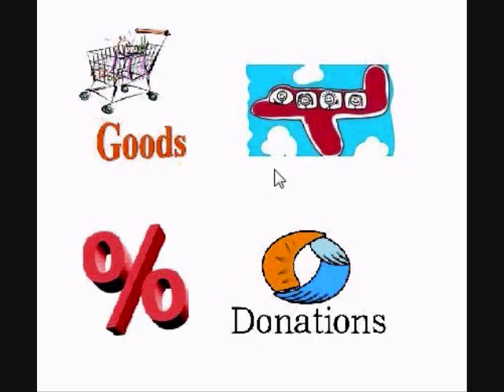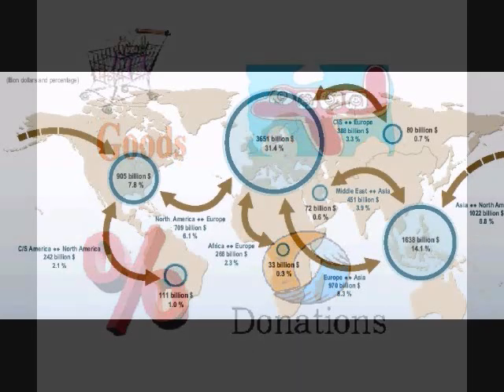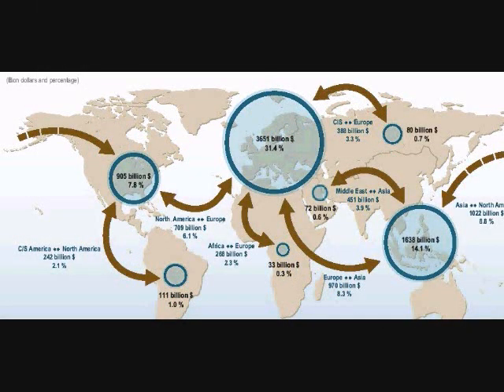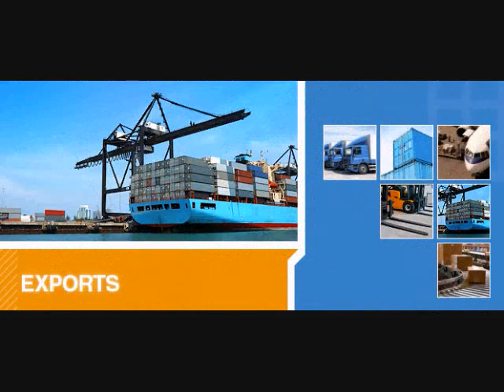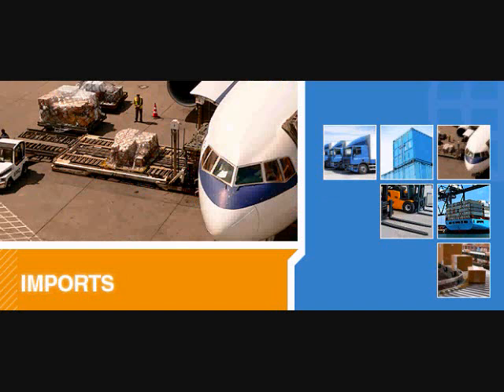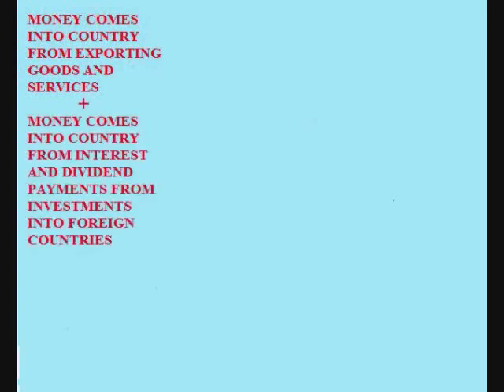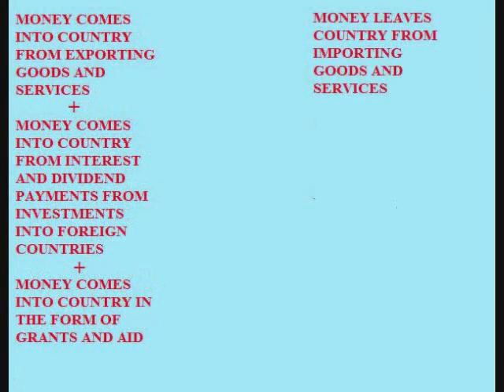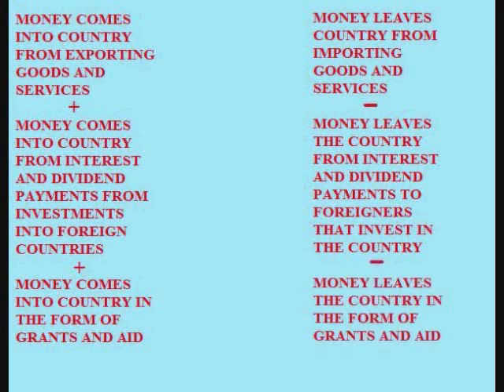10: UNDERSTANDING THE CURRENT ACCOUNT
10 UNDERSTANDING THE CURRENT ACCOUNT
The Free Forex Academy is a partner of InformedTrades.com, a community of traders dedicated to learning. At the Free Forex Academy, we are in the beginning stages of creating an entire comprehensive series of courses on forex trading.
This vid applies not just to forex, but to all markets, or for those simply interested in economics.

Practice forex trading with real time charts and live price feeds for free while you learn. Get a totally free virtual trading account here-